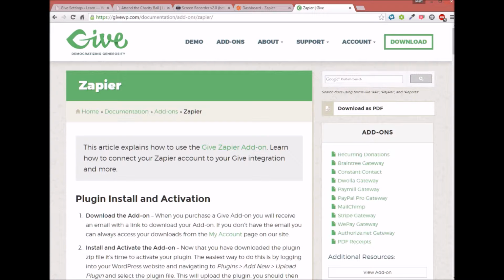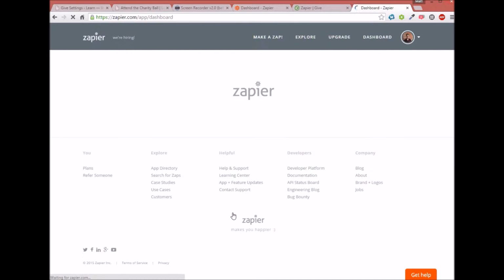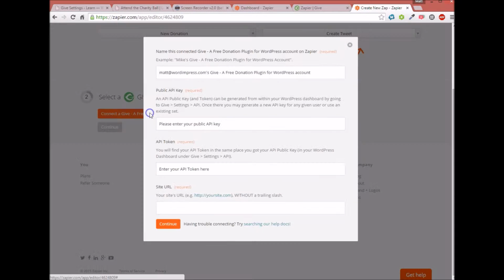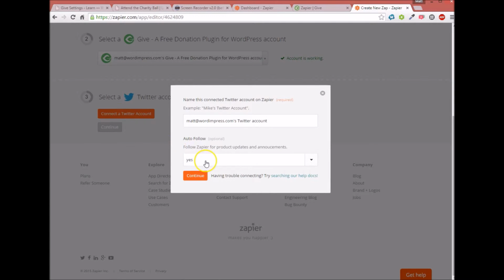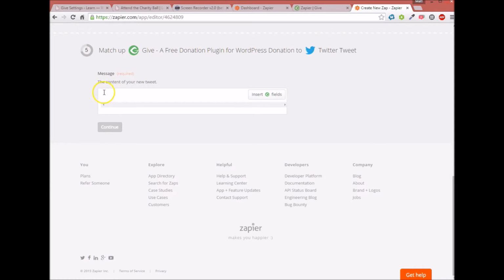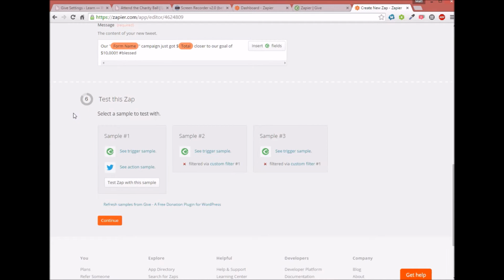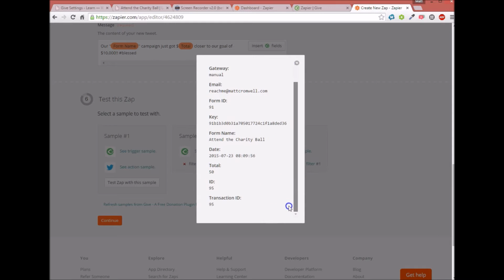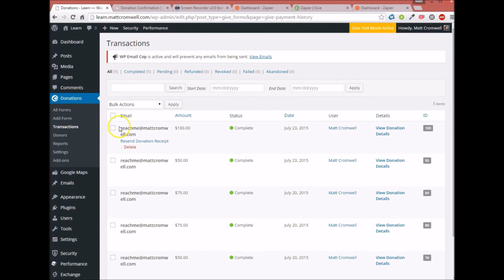Give Zapier Auto Tweet Tutorial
This tutorial shows how to use the Give Zapier Add-on to send an auto-tweet every time you get a donation to a specific form.